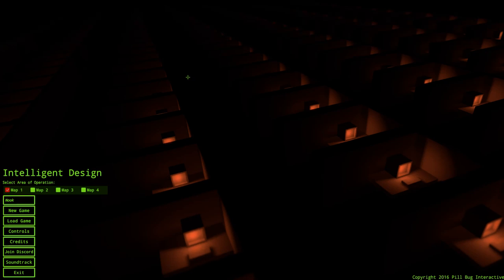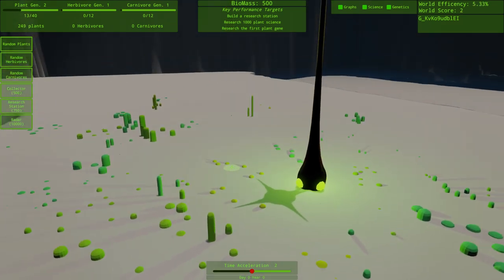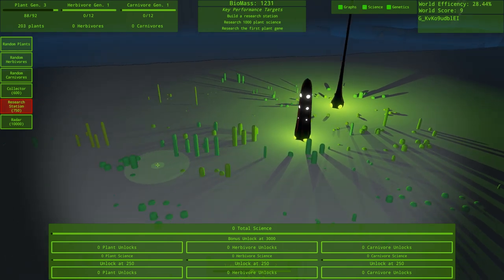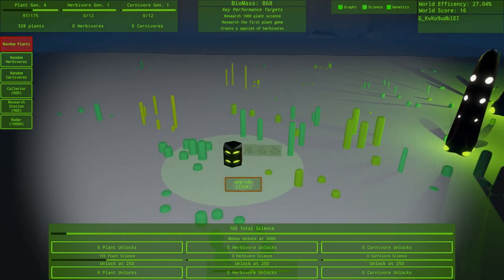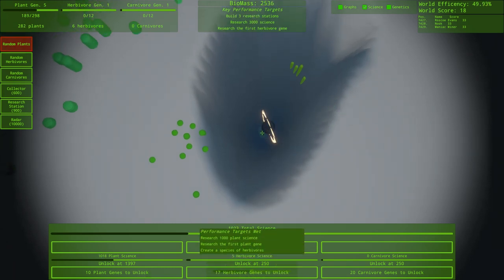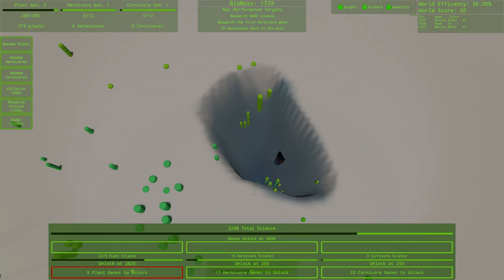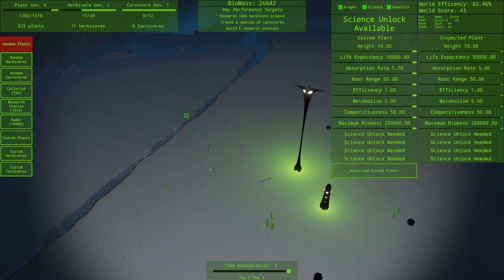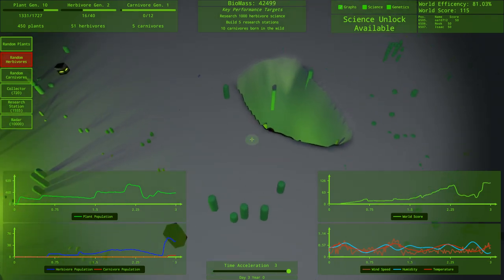Intelligent Design: An Evolutionary Sandbox - (Planet Creating God Game)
Intelligent Design: An Evolutionary Sandbox is a god game with fully simulated genetics and evolution. Create species of plants, herbivores and carnivores and try to control the ever evolving ecosystem. Design and create genetically modified organisms, but remember when you start tampering with genetics it is hard to undo your mistakes...